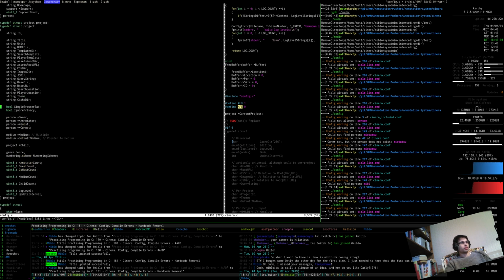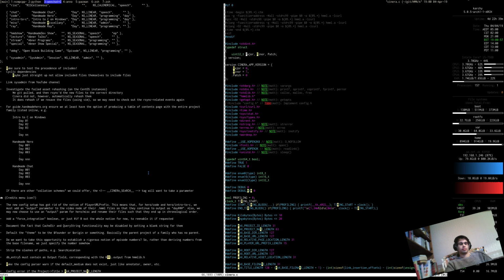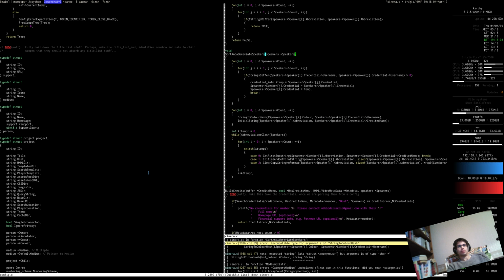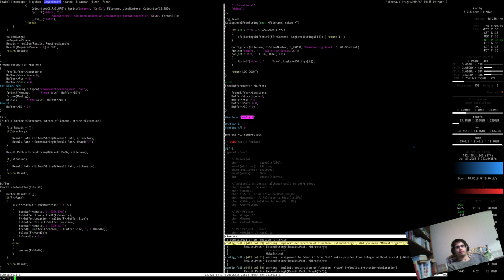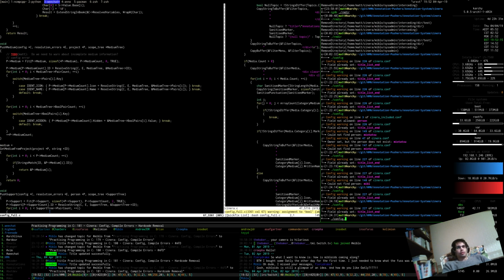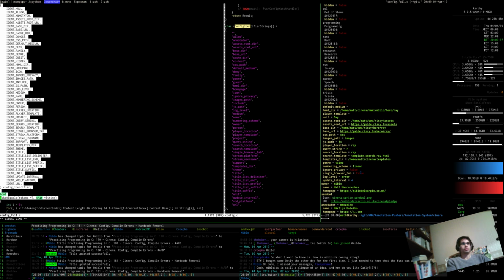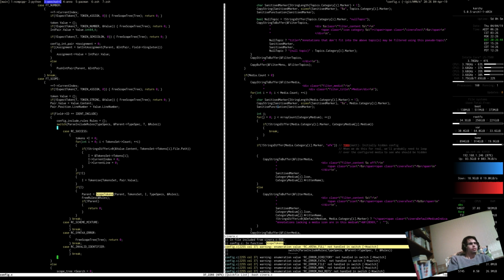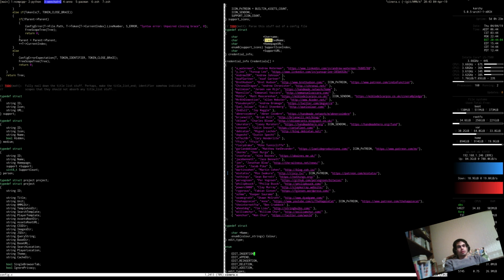Practising Programming in C: 181 - Cinera: Config, Compile Errors - Hardcode Removal